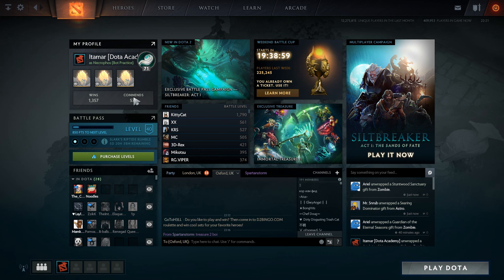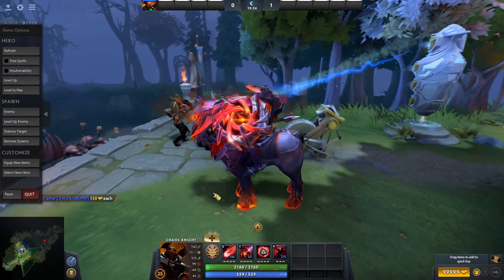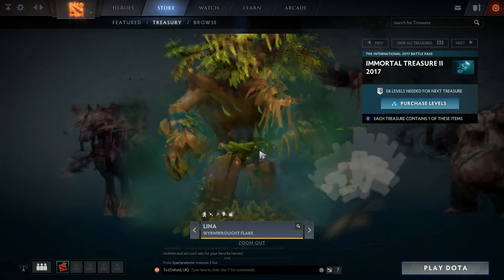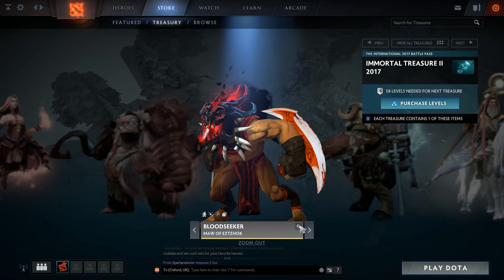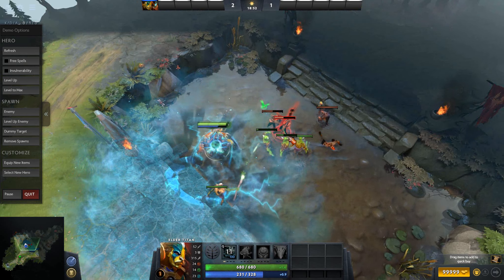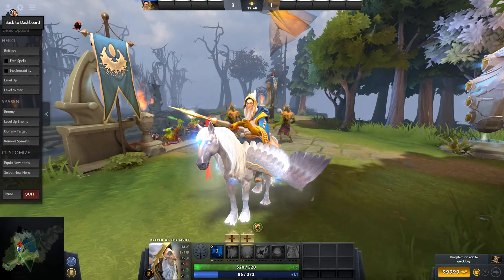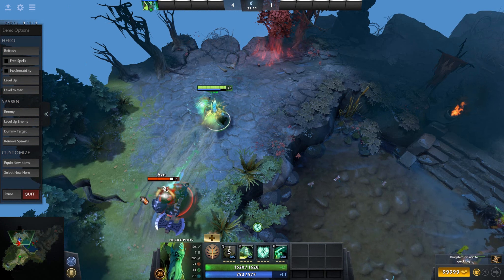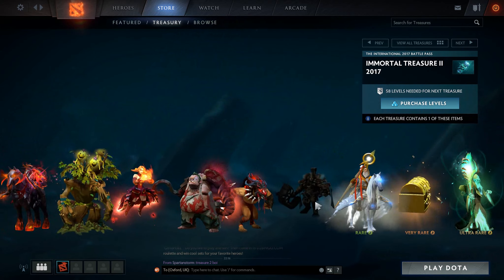DOTA 2: IMMORTAL TREASURE 2 CHEST OPENING + FULL REVIEW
In this video, we do a chest opening and demo hero full review for the new Dota 2 Immortal Treasure 2 for the TI7 battle pass!

Immortal Treasure II is now available, featuring all-new items for Pudge, Bloodseeker, Lina, Treant Protector, Elder Titan, and Chaos Knight. Each Immortal Treasure II you open also offers increasing odds to receive a rare Keeper of the Light mount or an ultra rare Necrophos scythe.

In addition to these items, this treasure has a very rare chance to drop another chest containing a Golden version of one of the Chaos Knight, Pudge, or Lina items. As with other treasures, the Golden chest will not contain duplicate items until each Golden variant has already been acquired, and the first potential Golden drop will always be for Chaos Knight, followed by Pudge and then Lina.

The new Immortal Treasure 2 is out for the Dota 2 TI7 Battle pass! The Internation 7 Immortal Treasure 2 features some amazing new sets for heroes like Chaos Knight, Pudge, Necrophos, Lina, Bloodseeker and MORE!